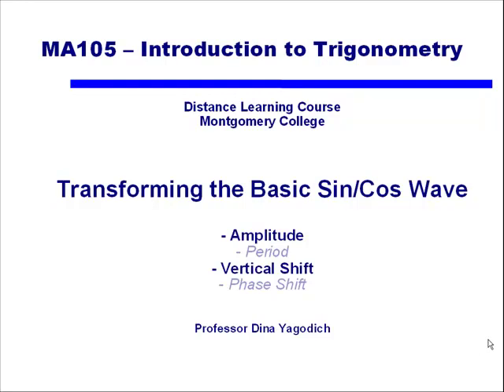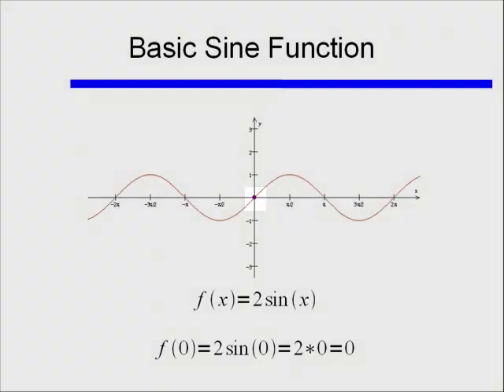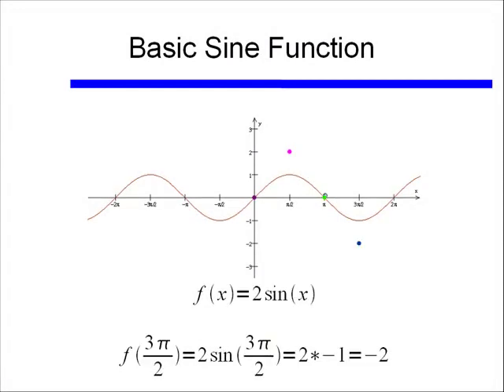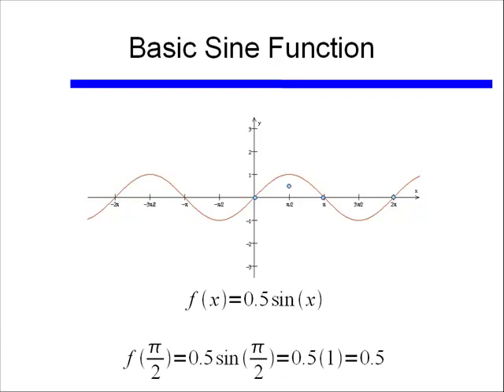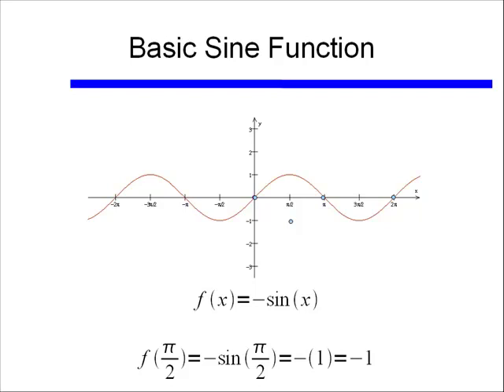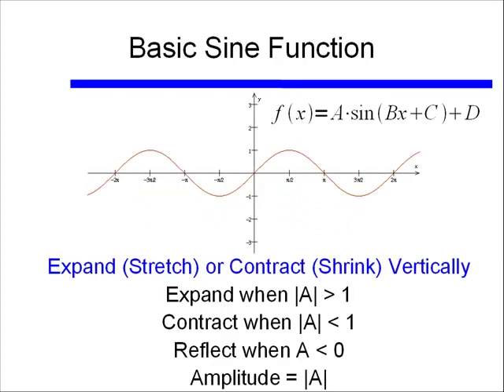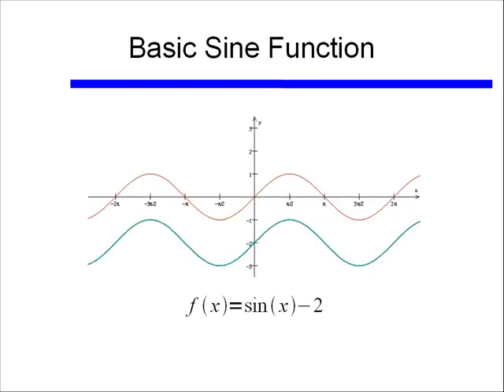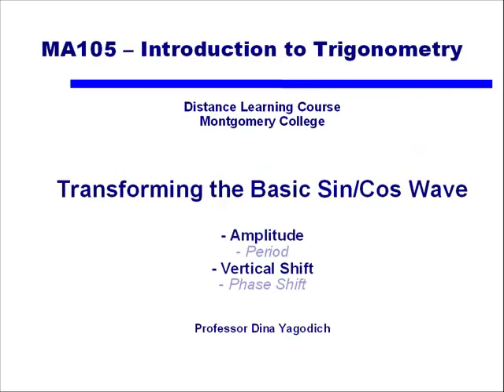Transformation of Sin and Cos with Amplitude and Vertical Shift